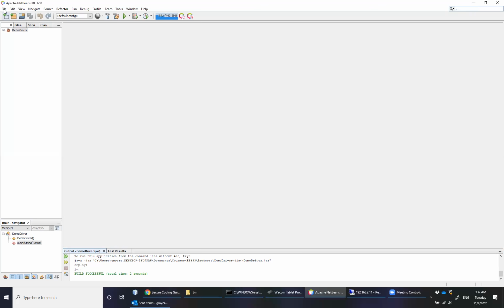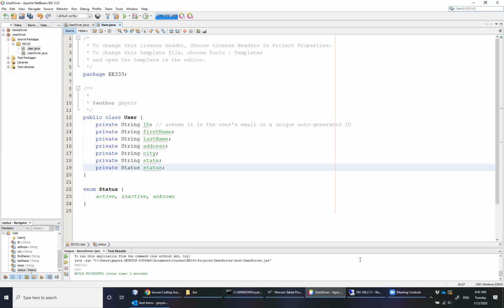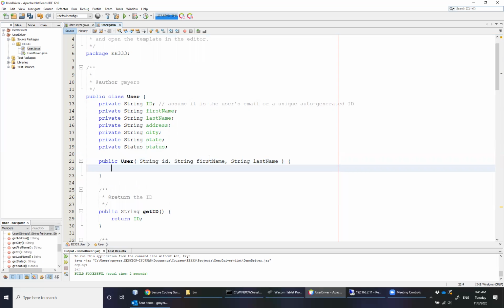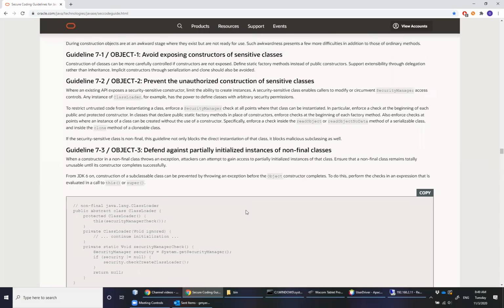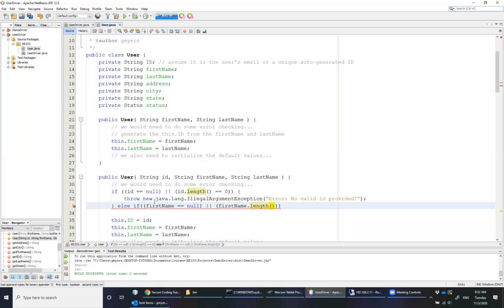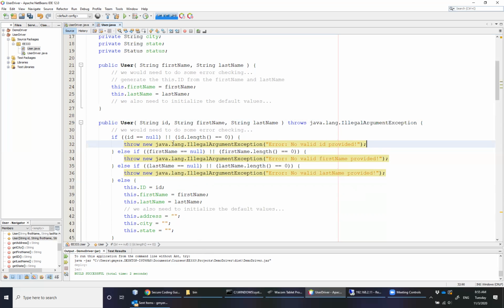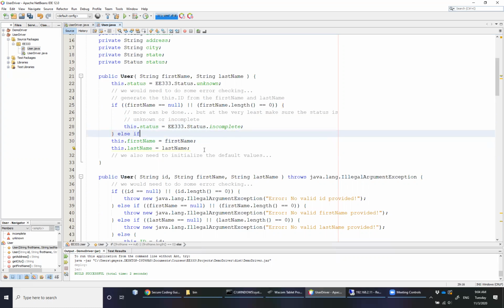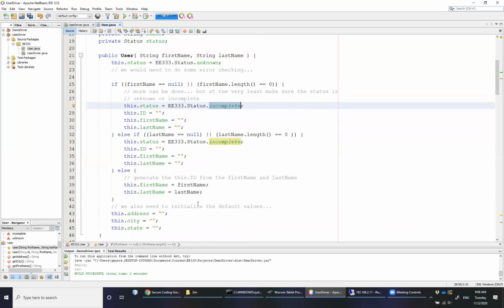Constructing the Underlying Class #1